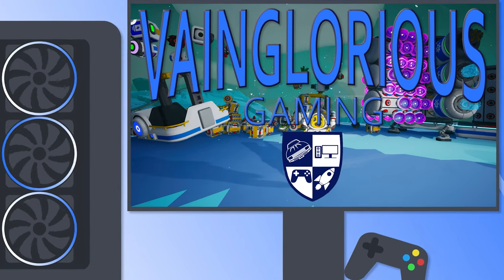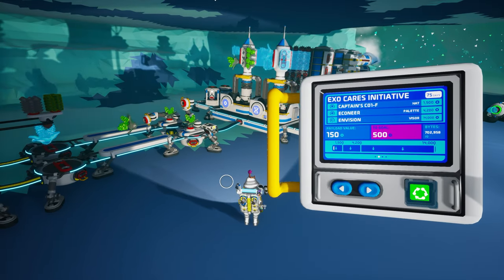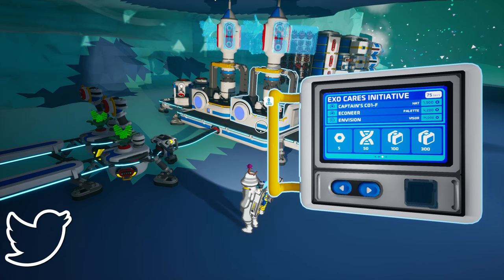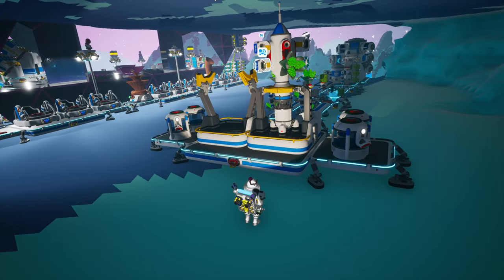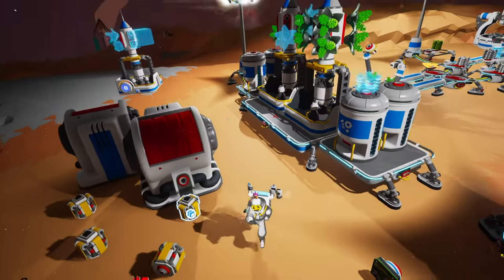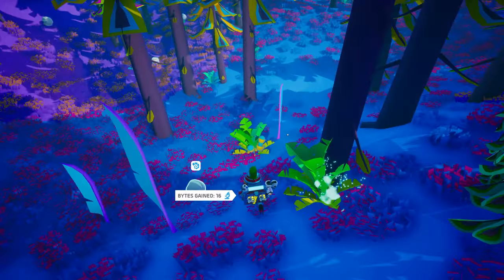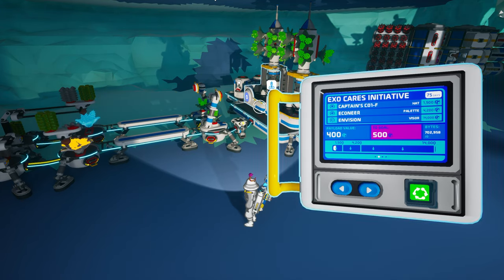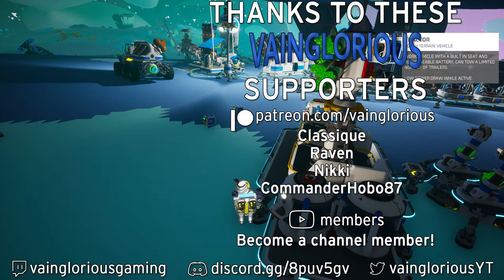NEW EXO Cares Initiative Event in Astroneer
The EXO Cars Initiative limited time event has returned to Astroneer, this year with a refresh that introduces a new event item, "Hanah," created on the small printer. You can unlock the Captain's CO1-F hat, Econeer palette, and the Envision visor for completing the event, and receive more of the floppy disc circuit board items as care package rewards. On top of that, System Era has issued a community challenge to plant 10,000,000 trees in @Astroneer and, if we reach that goal, they will donate $5,000 to a great wildlife charity.

Oh yeah, Astroneer Academy IS returning by the end of this month. Pinky promise.

0:00 Intro
0:10 Refreshed Event
0:55  Meet Hannah
1:26 EXO Cares Initiative Event Points
1:55 Event Cosmetic Rewards
2:41 Care Packages and More Floppy Discs
4:16 Community Charity Initiative - Plant Some Trees
5:37 Tell Me What You Think!
6:13 Help Me Celebrate 9 Years on YouTube

Social